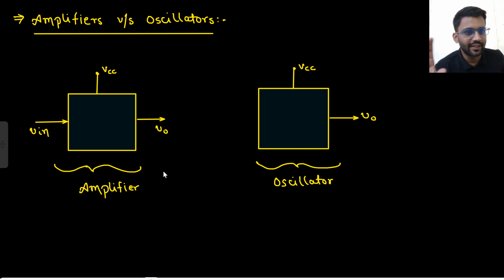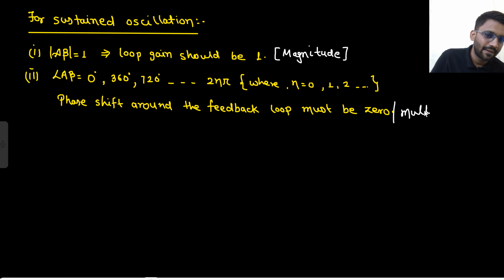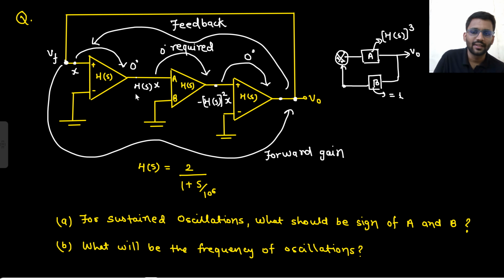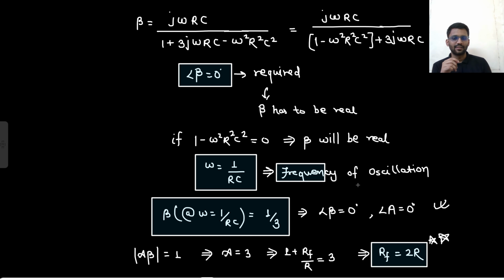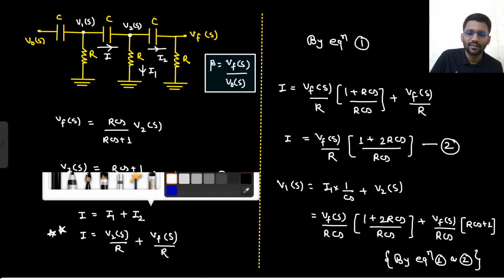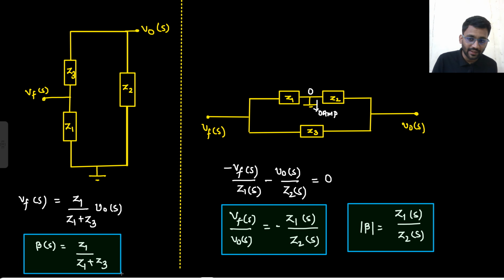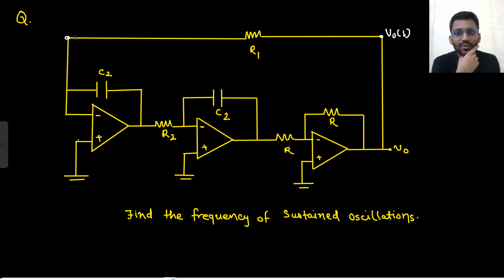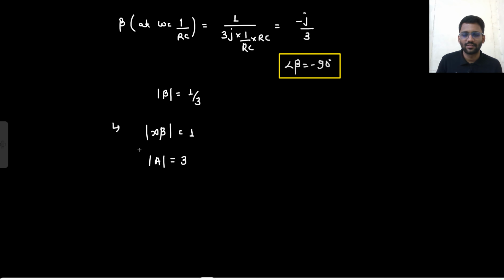Complete Concept of Oscillators Using OpAmp || PrepFusion || Himanshu Agarwal